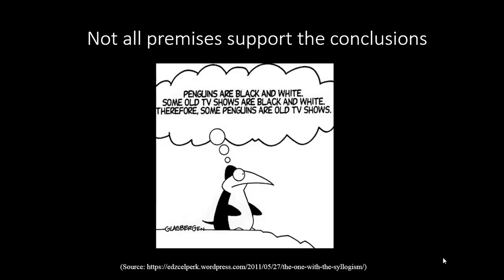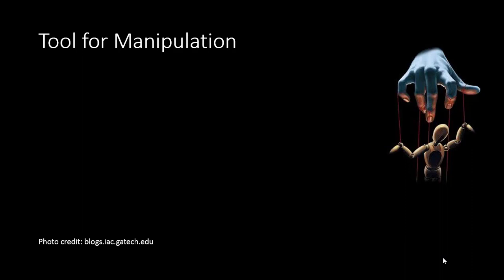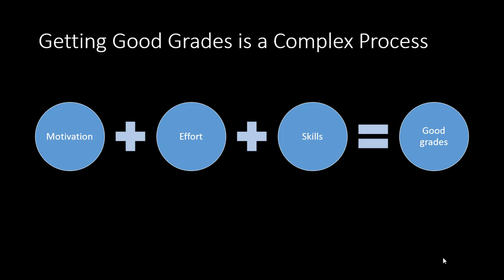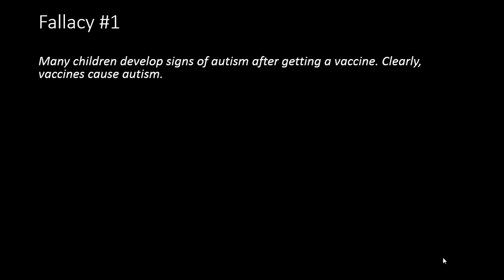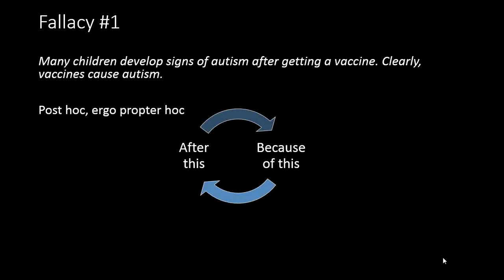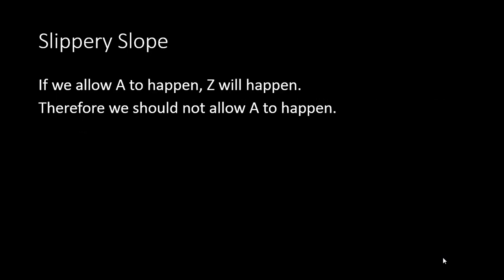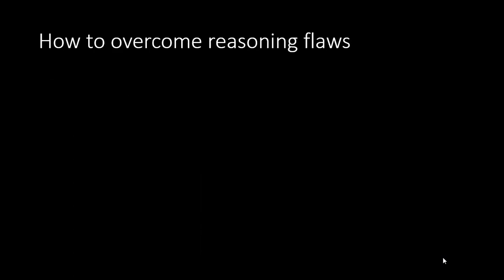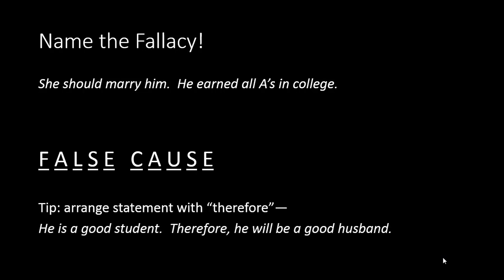Finding Fallacies in Arguments